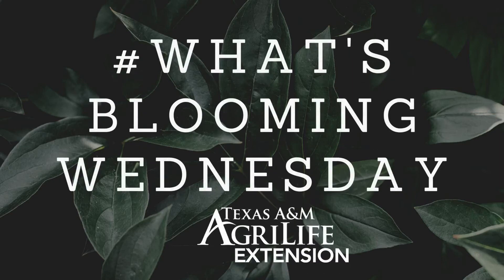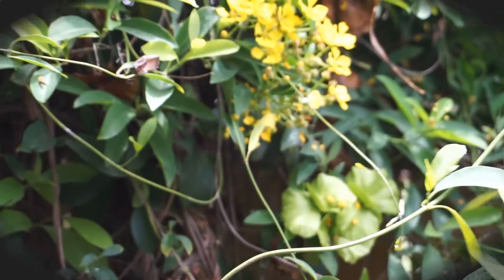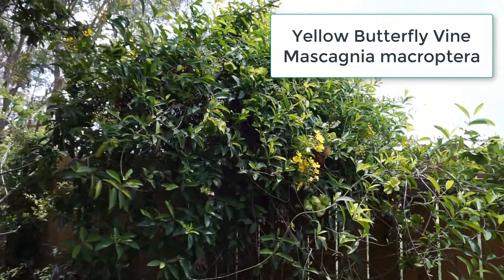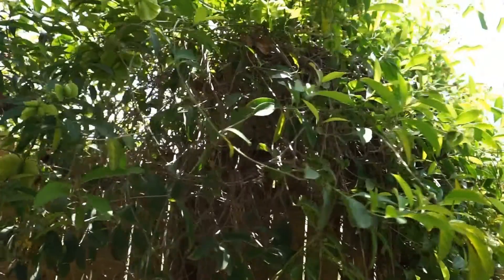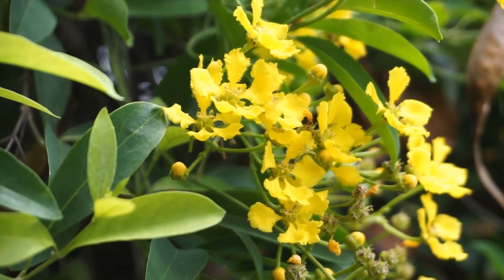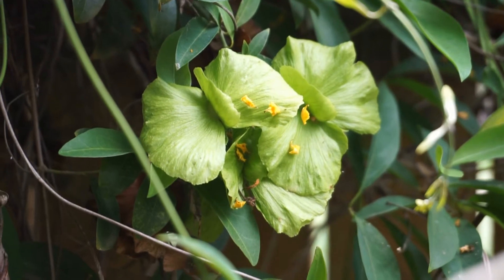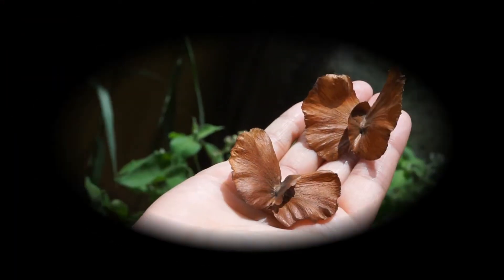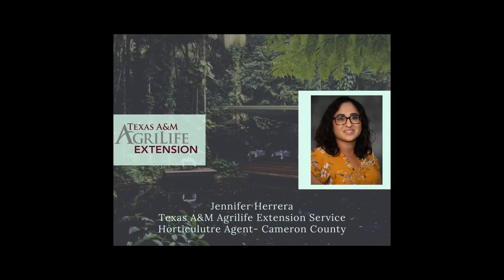What's Blooming Wednesday - Butterfly Vine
Yellow Butterfly Vine Rio Grande Valley Texas Superstar Plant